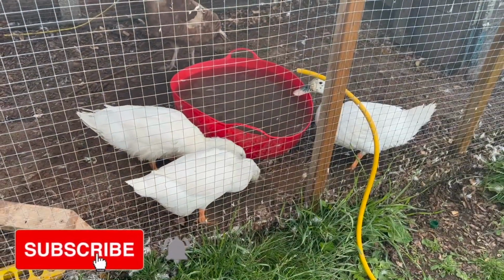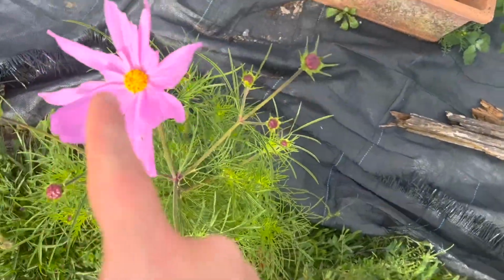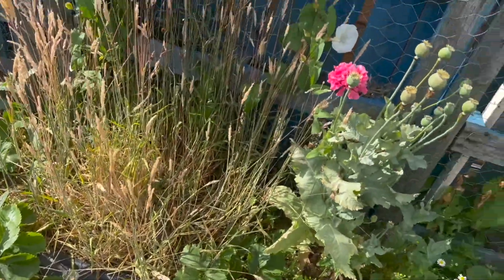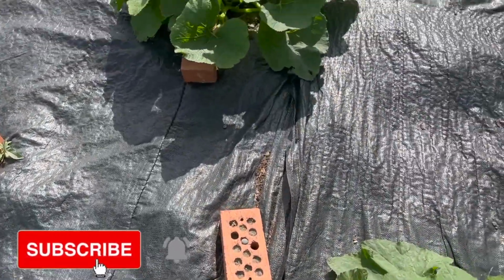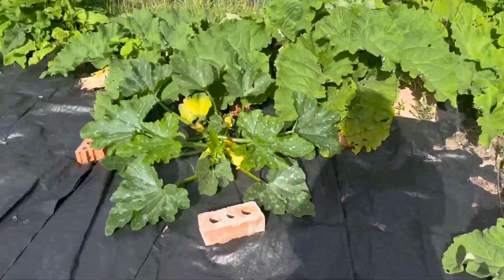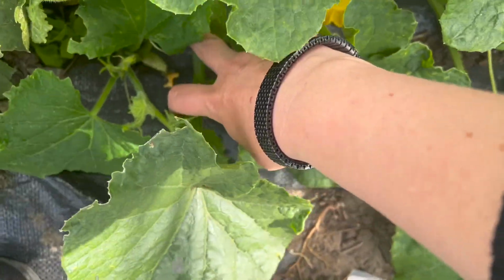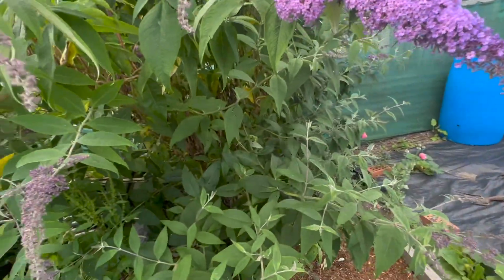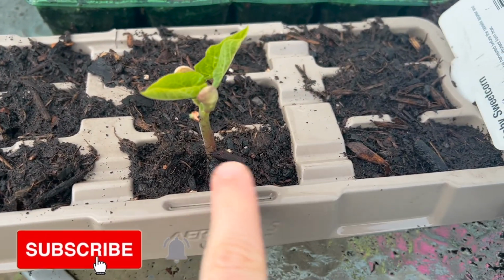Vegetables that Thrive During the Summer Heat June Garden Tour: Allotment Garden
Today I am sharing with you my vegetables that are thriving during the summer heat. It is not the end of June and soon will will be July as we continue our allotment journey.a

Nik